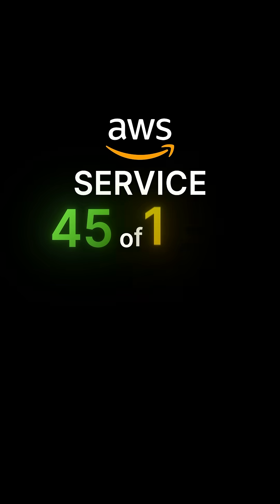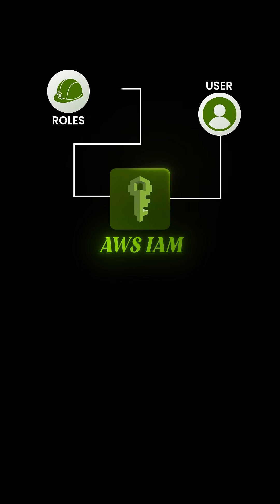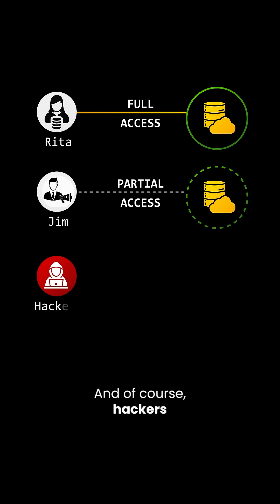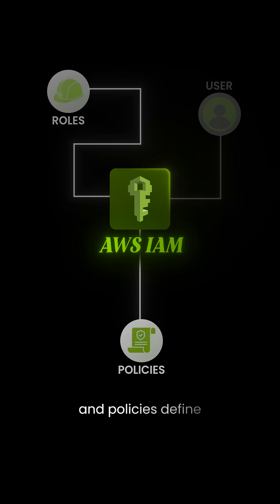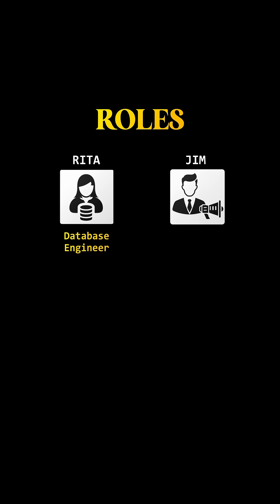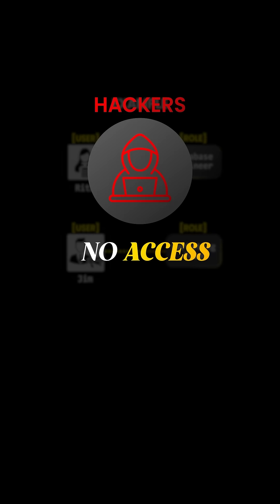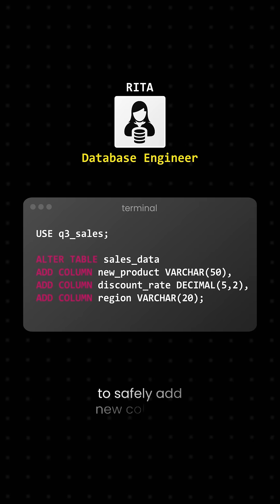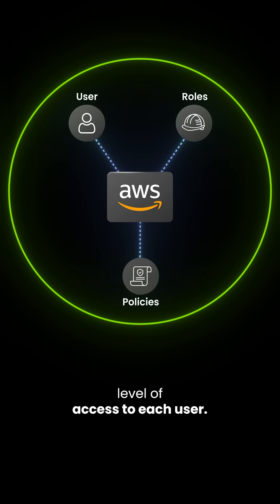AWS IAM Explained in 60 Seconds🛡️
AWS IAM (Identity and Access Management) explained in under 60 seconds! Learn how AWS controls who can access your cloud services using users, roles, and policies.

See a real example where Jim tries to delete a database but gets blocked, while Rita safely manages data with proper permissions. This is how cloud security works in practice.

Perfect for developers, cloud engineers, and anyone learning AWS fundamentals!